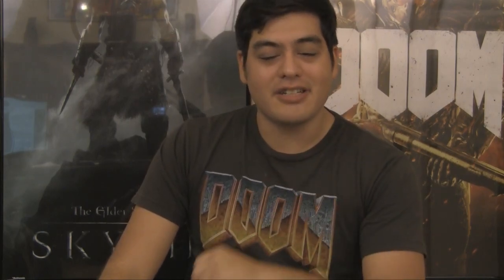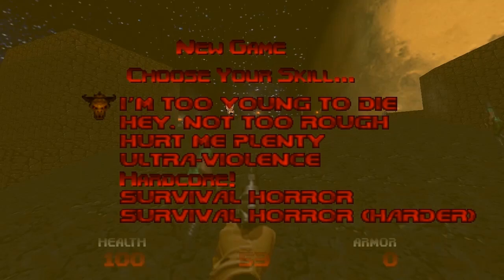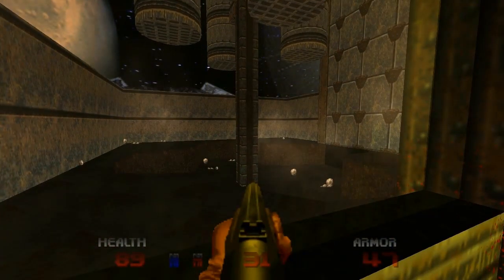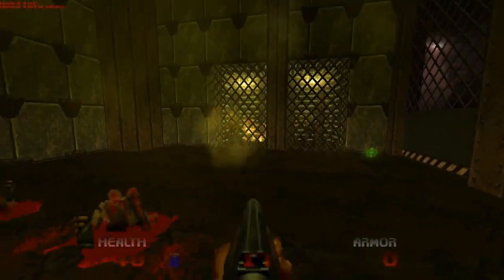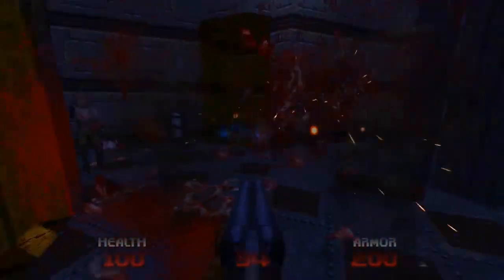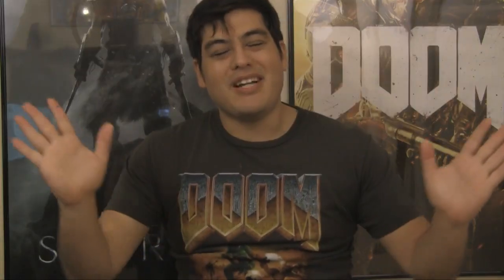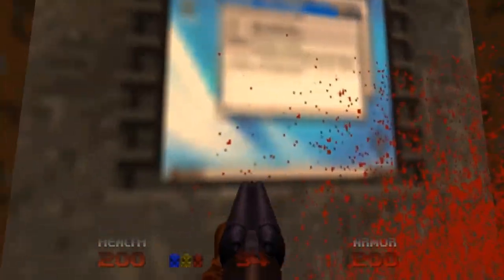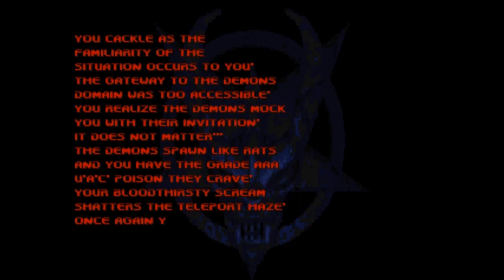General Lotz Reviews Brutal Doom 64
General Lotz reviews the epic Doom Wad Brutal Doom 64